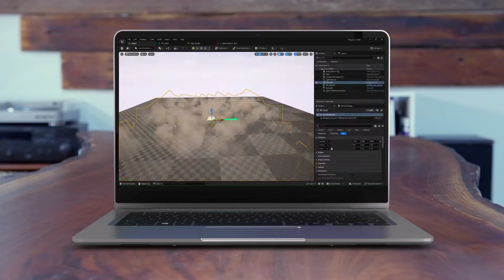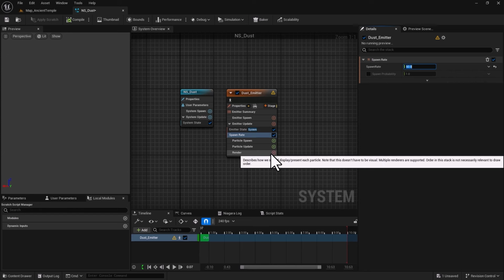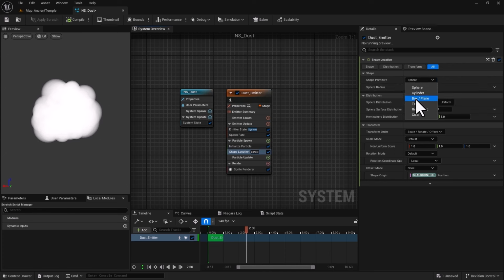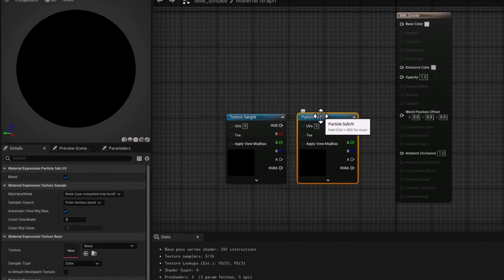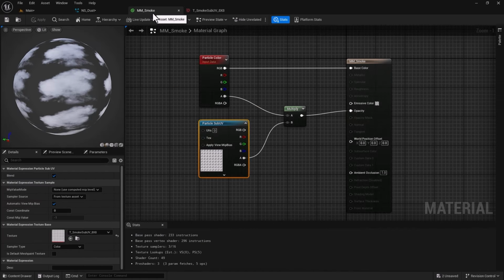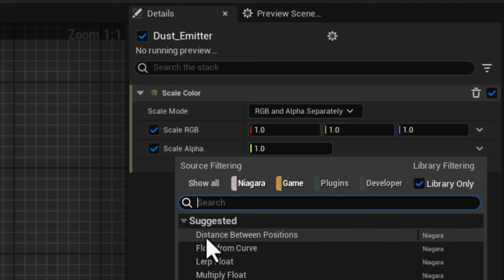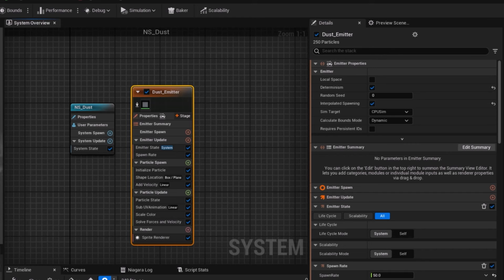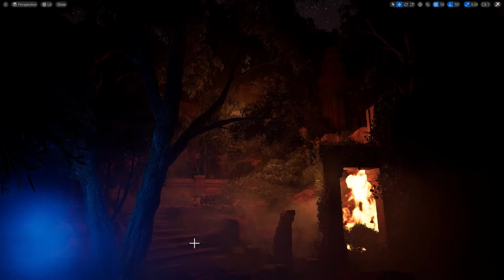UE5 Series: "Faking" Volumetric Smoke with Niagara VFX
In this session, we'll recycle modules we've covered in previous tutorials to "fake" volumetric smoke entirely within Niagara, without using any VDBs. This is another technique you can add to your effects library. So without further ado, let's get started!

- The level used in this tutorial is the Ancient Temple Environment from the Epic Games Marketplace

Timestamps:
00:00 Getting Started
00:40 Niagara’s Main Attributes
15:50 Smoke Material
24:11 Niagara Emitter Tweaks
30:35 Adding force
38:48 Final Touches